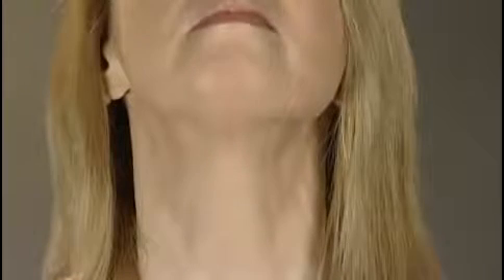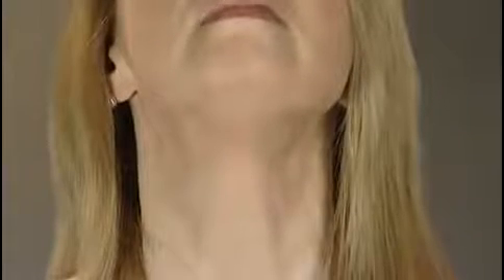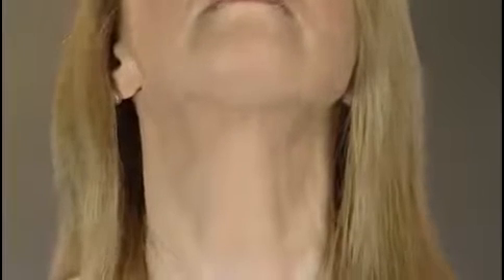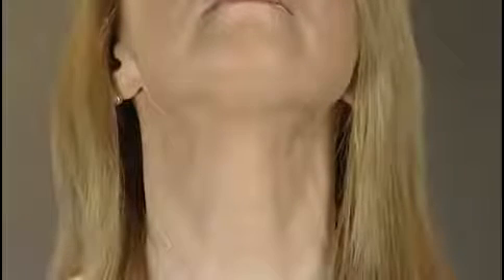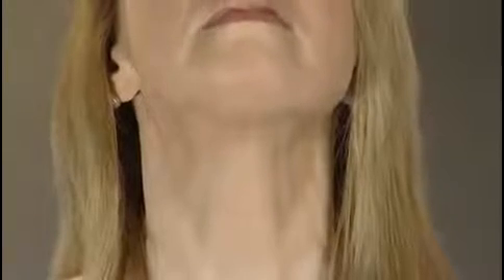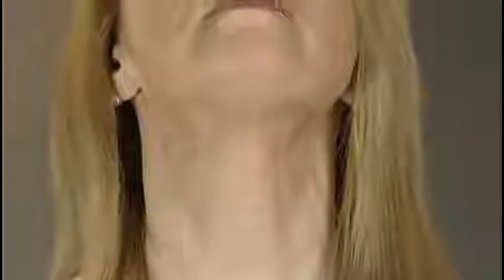exercise 10 minutes to boost immune system| Fight covid-19| Total Life Changes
Be a total life changer and purchase your TLC today.
Our sites are:
The liquid fomula delievers an active blend of enzymes and nutrients found nowhere else. Total life changes best selling dietary supplement provides an all natural thermogenic blend of ingredients to enhance energy,
burn fat,
elevate mood,
and suppress appetites.Every human body has the innate ability to fight disease. In this video  learn a quick routine to improve circulation  raise your body temperature  and boost your immune system naturally by using TLC.

 Start taking this product today and wacth how it change your energy.TLC has been practiced by millions around the world.

WHY WE NEED TO TALK ABOUT TLC.